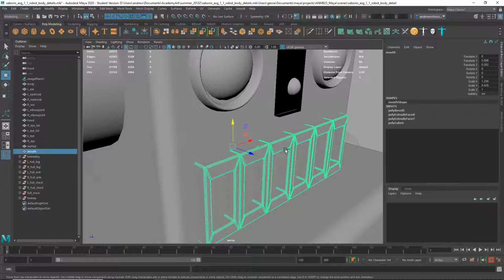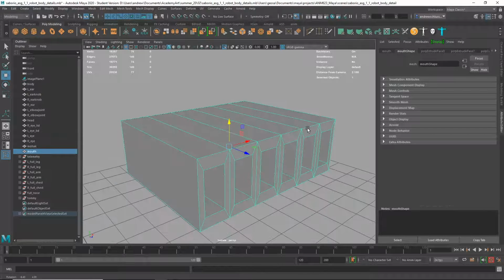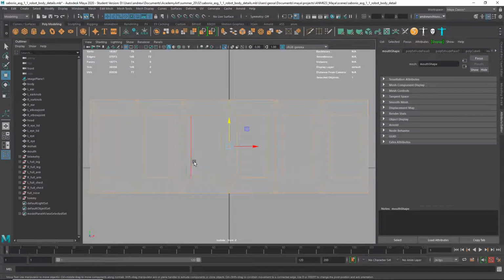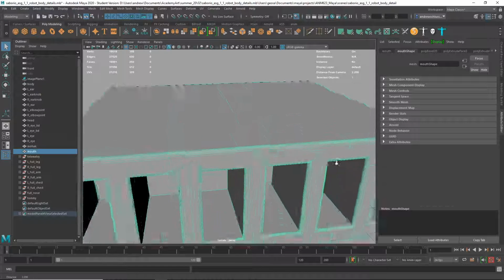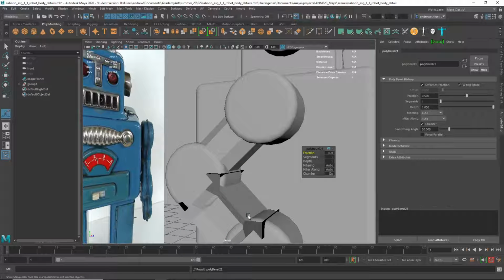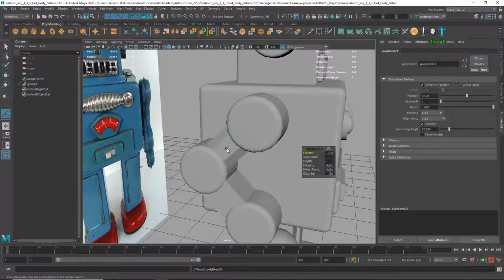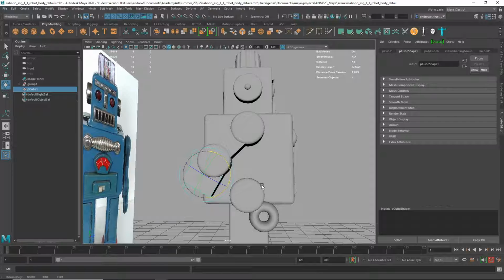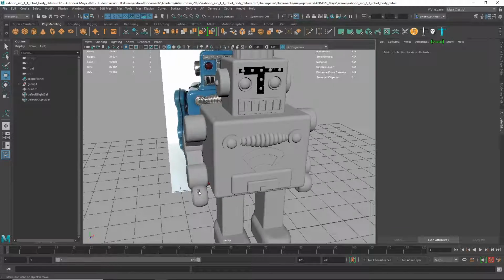summer 20 anm 623 OL2 02 Georgina Saborio Dobles